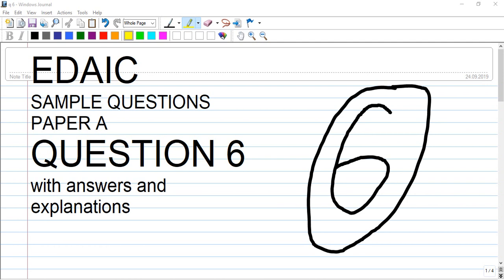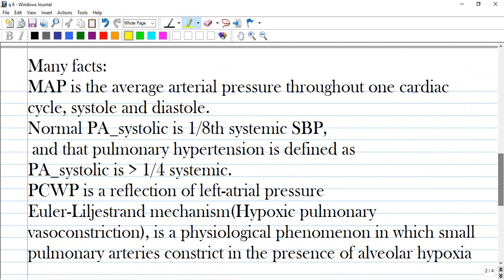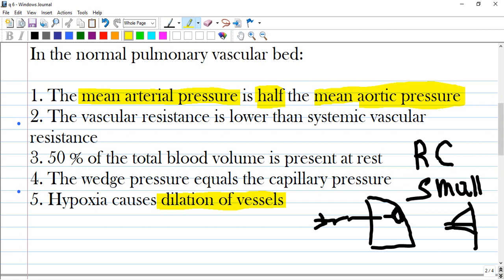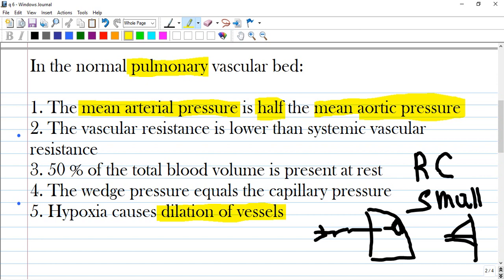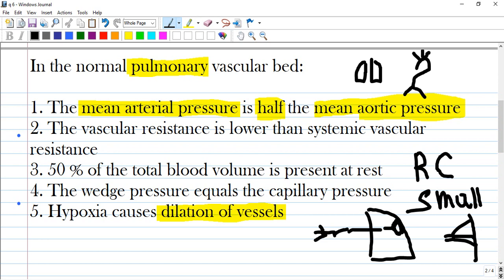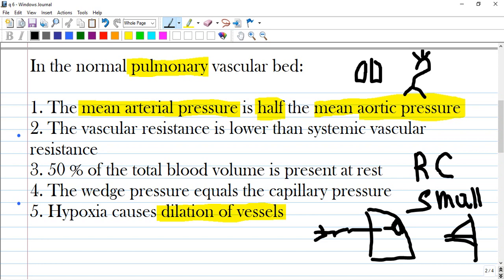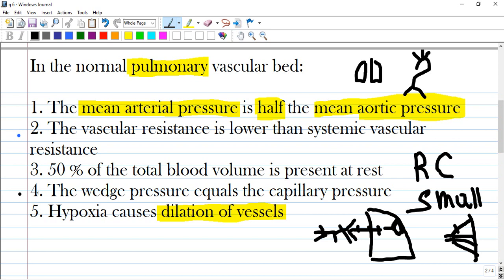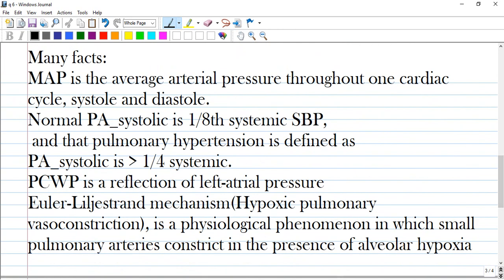EDAIC Paper A Question 6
3.Click like